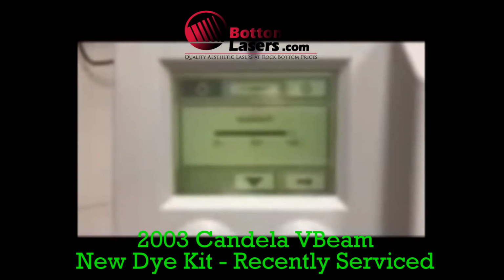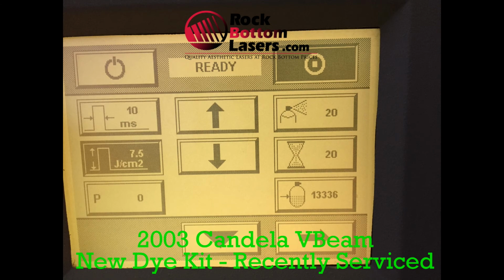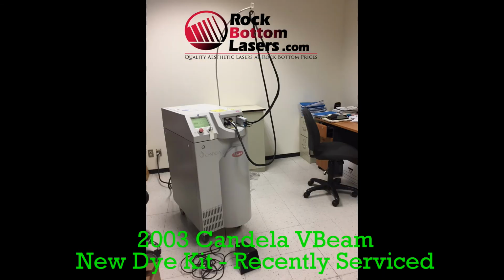2003 Syneron Candela VBeam 595 nm with New Dye Kit For Sale - Excellent Operating Condition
2003 Syneron Candela VBeam 595 nm with New Dye Kit Installed February 2020, Serial Number: 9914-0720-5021; Manufactured 05/2003; Excellent Operating & Good Cosmetic Condition, Has been under a Candela Service Contract since purchased by the original owner in 2003 - Impeccably maintained! Small Scratch on Screen, See Photo, Single Owner; Last Serviced 02/11/20, Service Report Available Upon Request; Reason for Selling: Closing Practice; System Head Pulse Count = 18,233, Lamp Pulse Count = 18,233; Dye Kit Pulse Count = 24,389; Includes: Fiber Delivery System with 5mm, 7mm, (2) 10mm & 3mm x 10mm Handpiece Attachments & Distance Gauges, Footswitch, Operator Glasses, Key, (5) Windows, (2) Operators Manual, & 90 Day Warranty. (jp/vw)